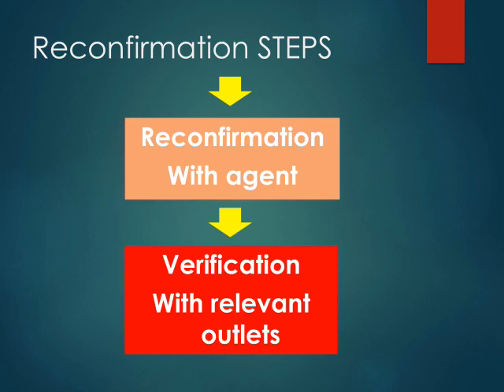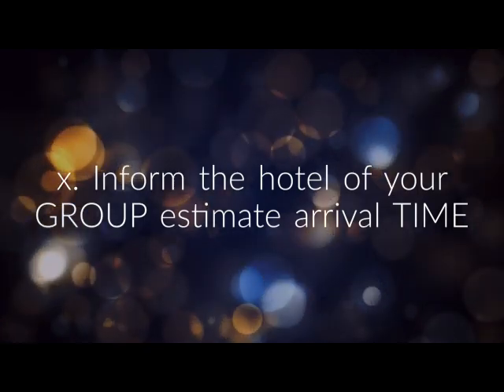Tourist Guide Lesson 2 Part 2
JPK Module 2 Part 2 - Tour Arrangement Reconfirmation